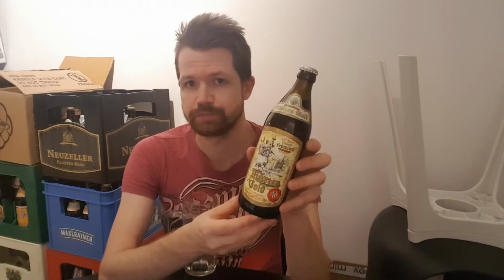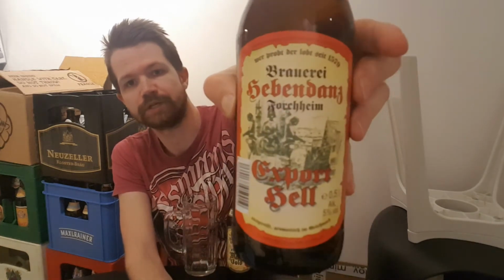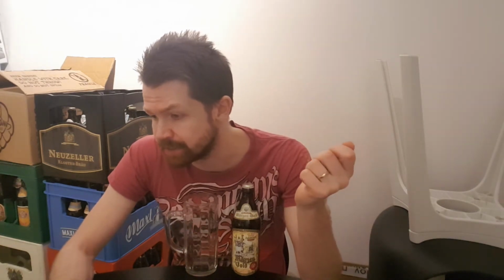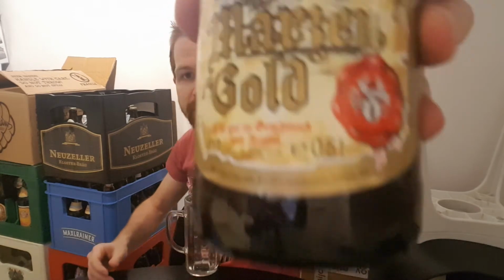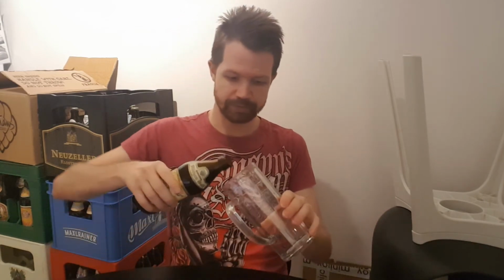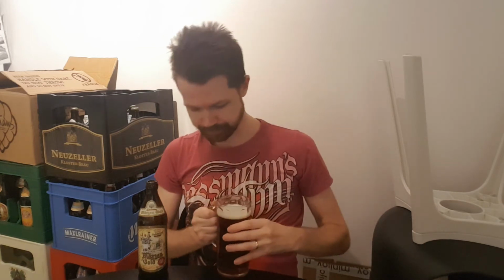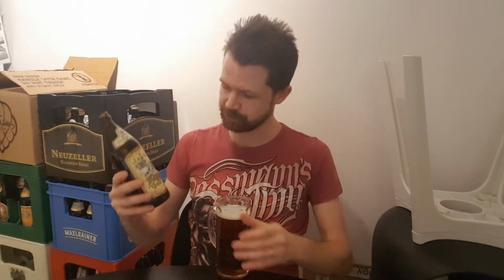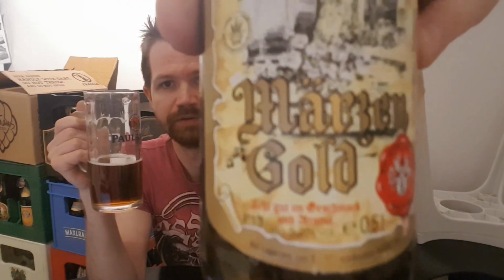Beer review #122 Hebendanz Märzen Gold (Forchheim, Oberfranken) 🇩🇪